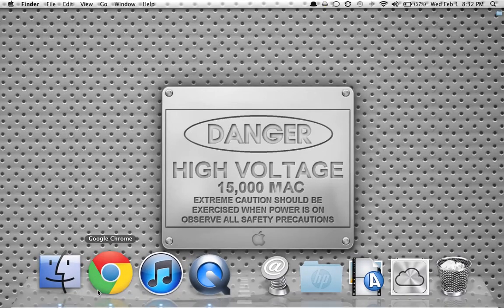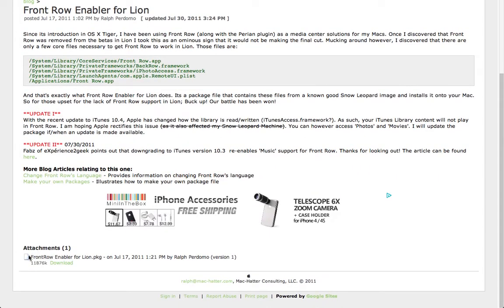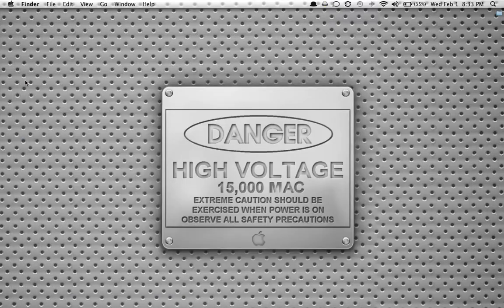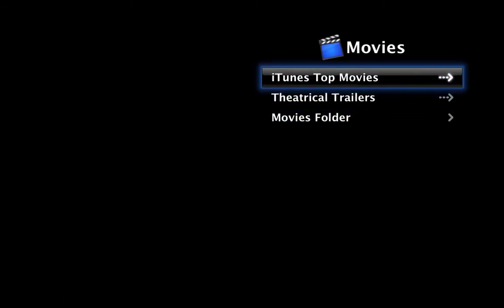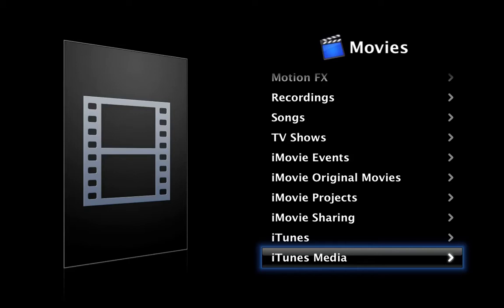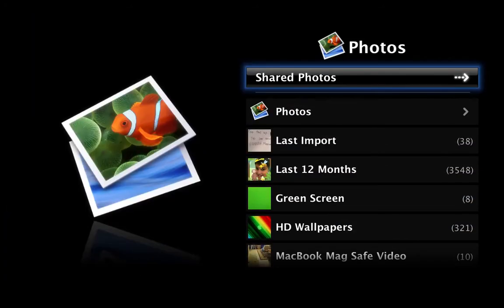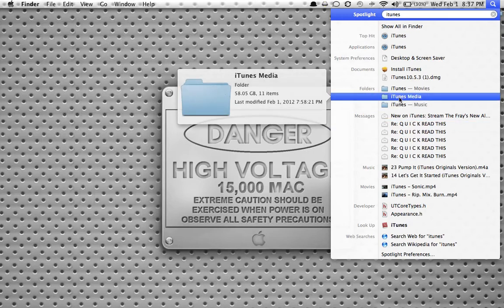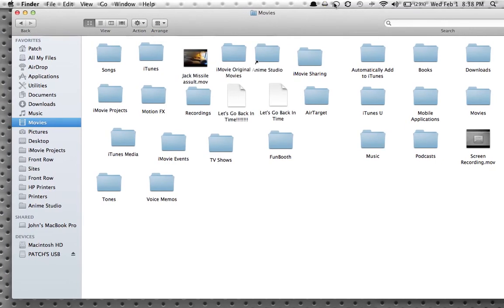Front Row For Lion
This is how to get front row in lion